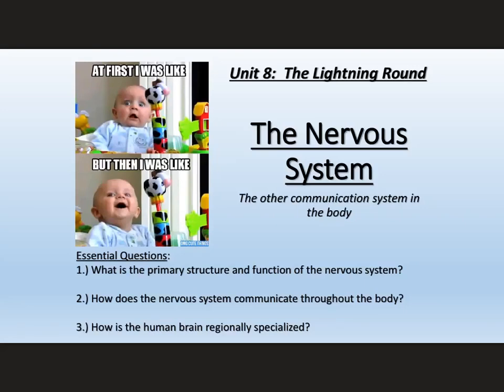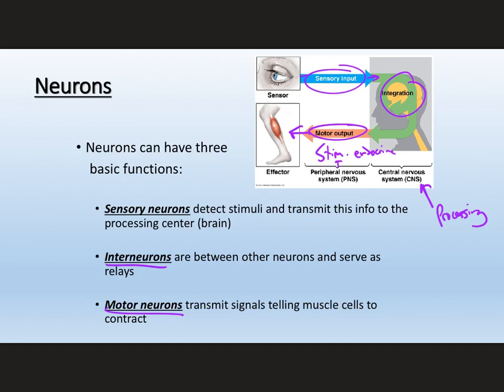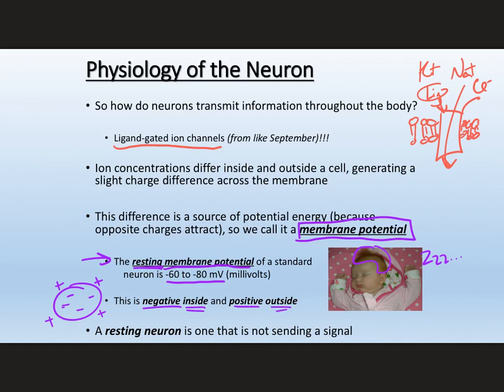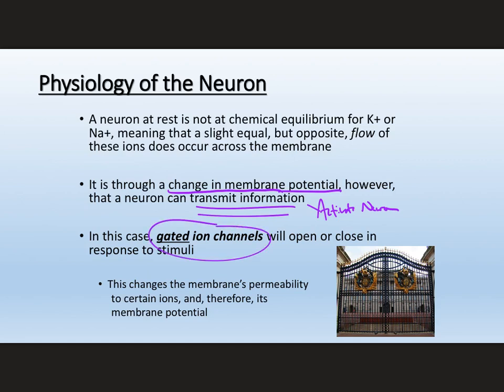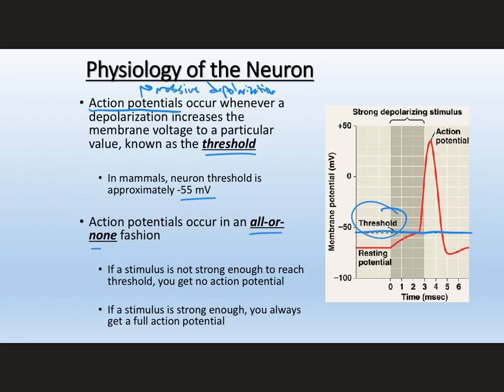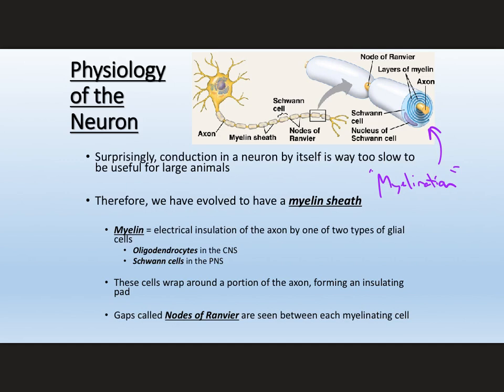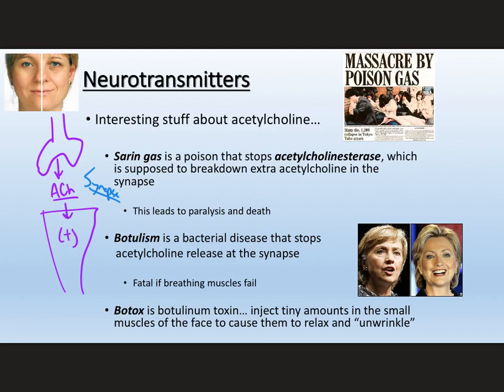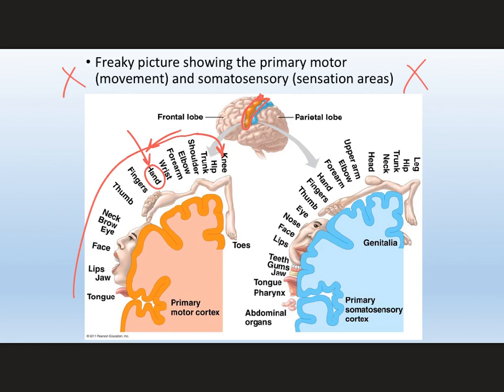Nervous System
For AP Biology at Mercy Academy